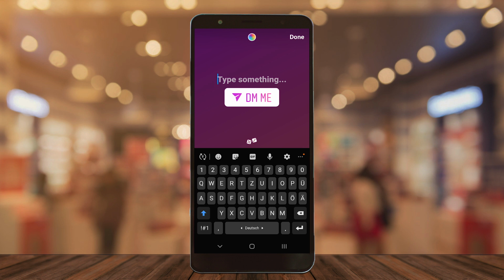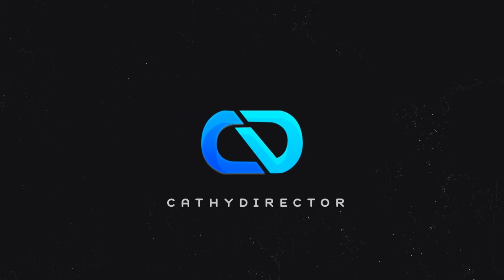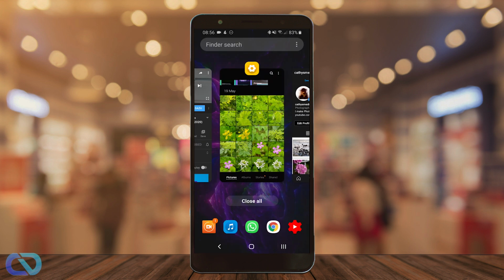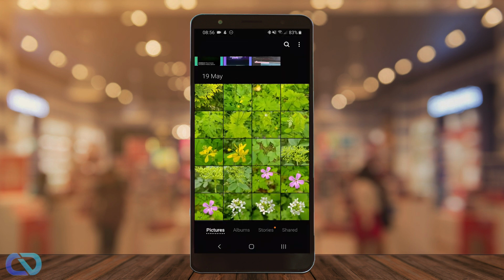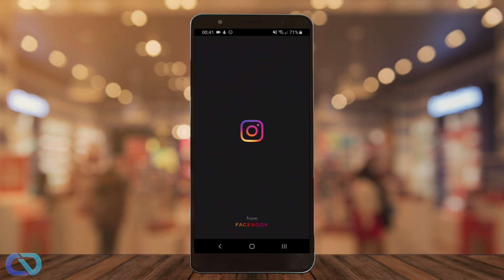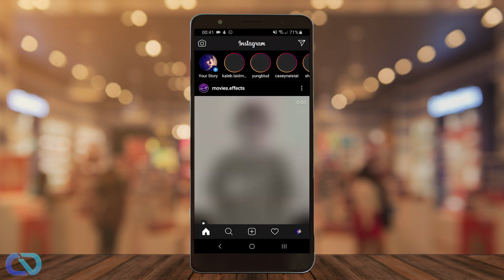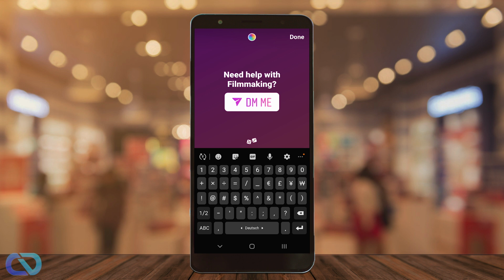How To Use Instagram DM Me Sticker | Instagram New Sticker 2020 | Instagram Update 2020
How To Use Instagram DM Me Sticker | Instagram New Sticker 2020 | Instagram Update 2020  You can simply add the DM sticker to any story post and ask any questions to go along with it.
I show you how to get the new dm sticker for your instagram Stories.
How to Use DM Me Sticker on Instagram Stories - New Update
When your followers see that sticker, they can click the DM Me sticker and send you a private message.  You can view and respond to that message inside of your direct messages.

If you want to Support me you are welcome to give me a tip!

➡ My Equipment:
» Keyboard: Razer Black Widow chroma
» Mouse: Roccat Kova
» Headset: Logitech Wireless G533
» Cameras: Lumix LX15, Go Pro Hero